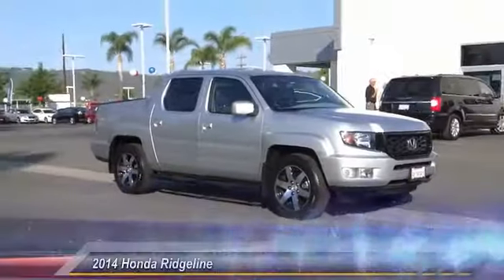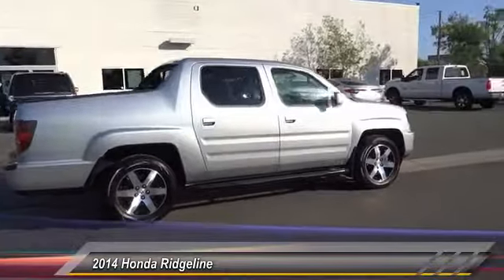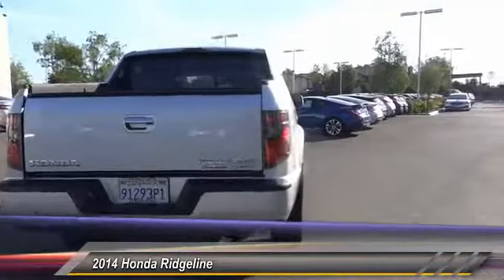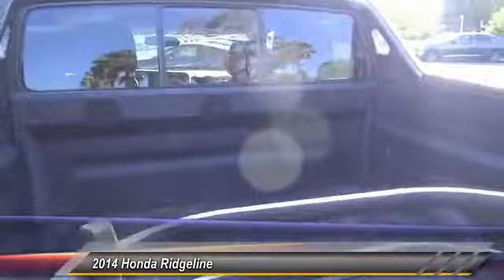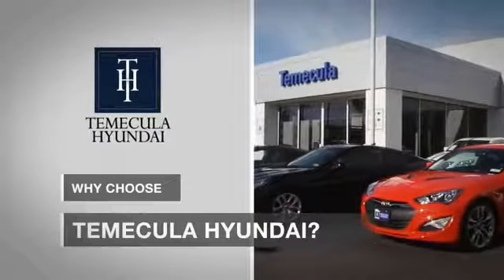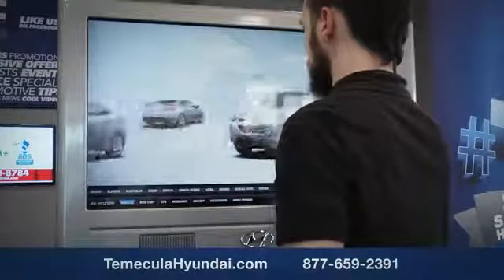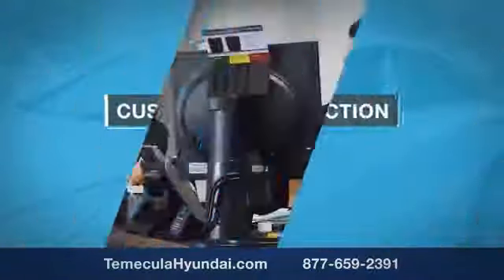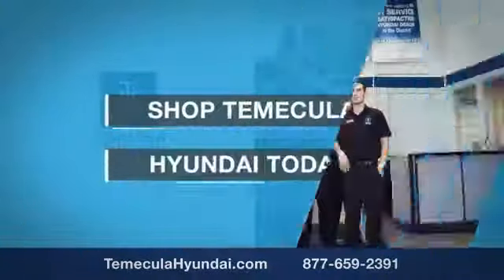2014 Honda Ridgeline TEMECULA MURRIETA MENIFEE HEMET CORONA ESCONDIDO P2032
2014 Honda Ridgeline 4WD CREW CAB SE

Temecula Hyundai
27430 Ynez Rd.